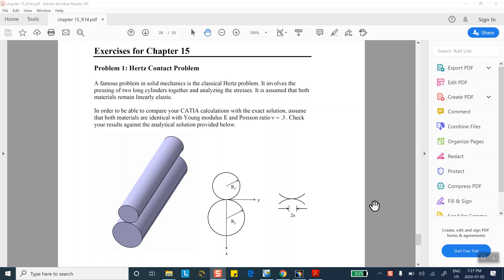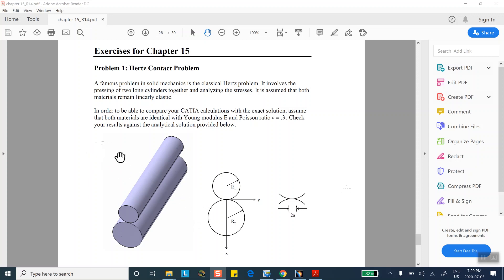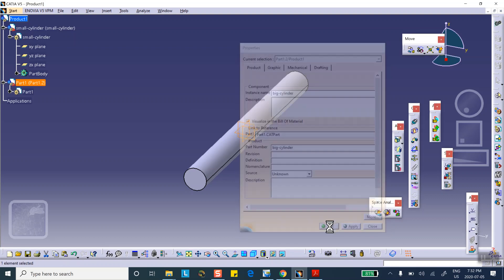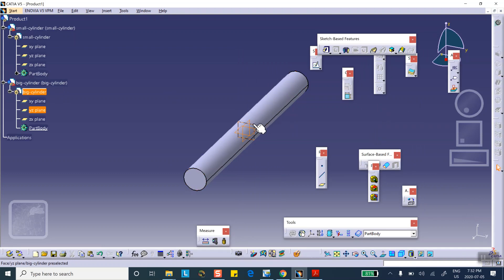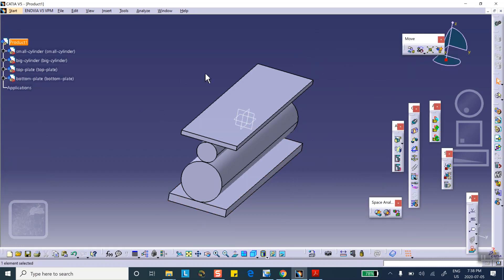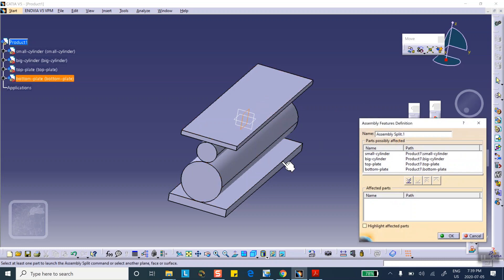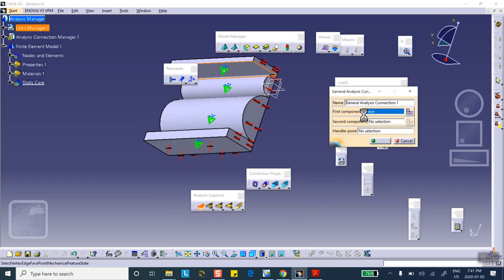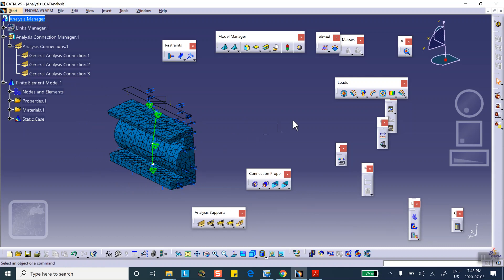FEA, Hertz Contact, Exercise in Chapter 15, Catia v5, Nader G. Zamani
FEA, Hertz Contact Exercise in Chapter 15, Catia v5